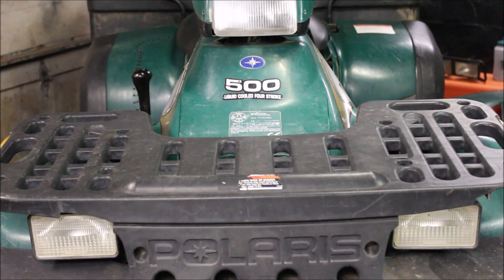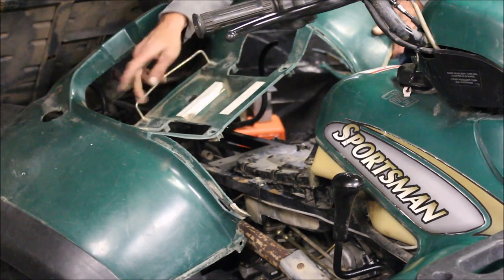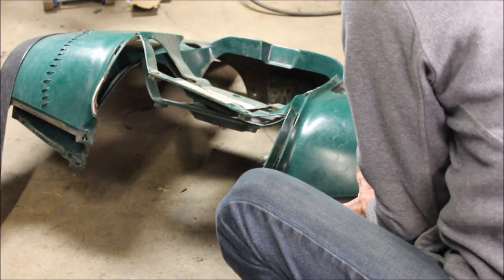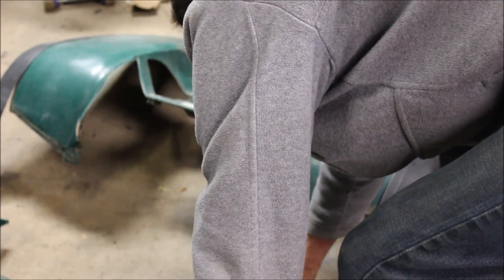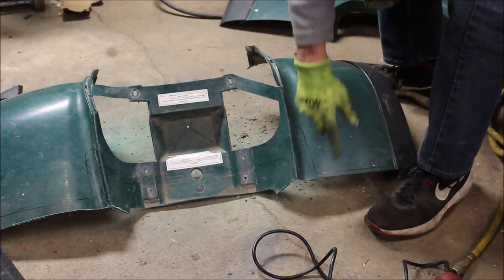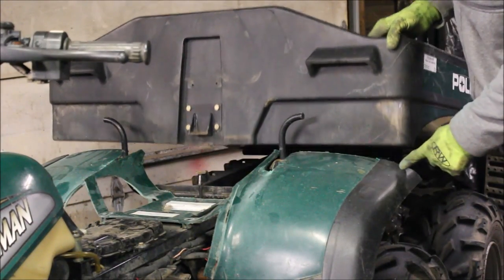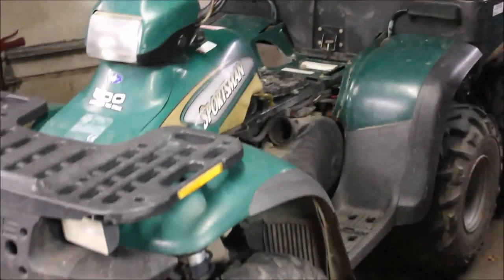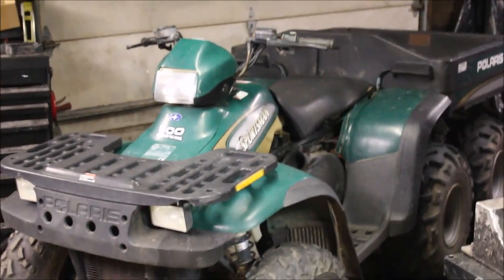Polaris Big Boss 6x6 Rear Fender Repair! Don't Zip Tie Them! Make Your Own!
I'll show you how to make your own of rear fenders on your Big Boss 6X6!